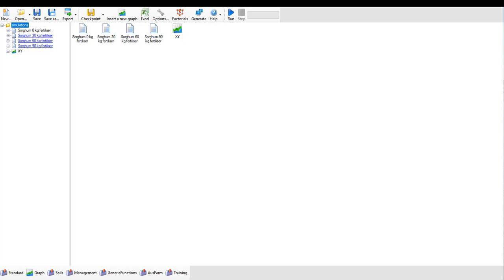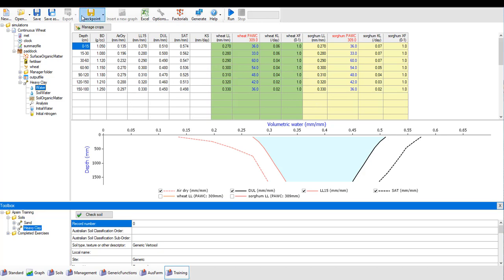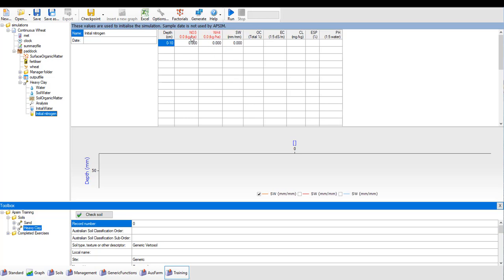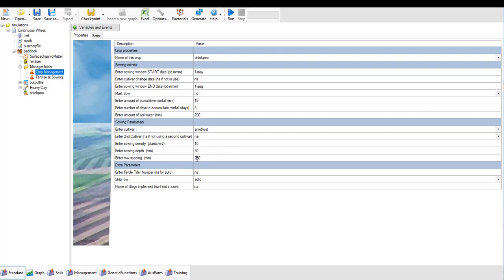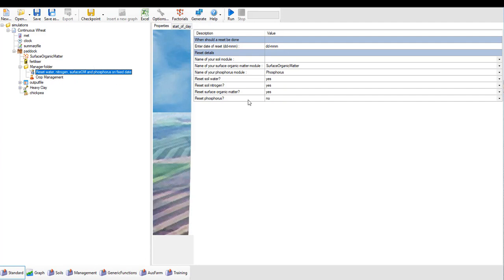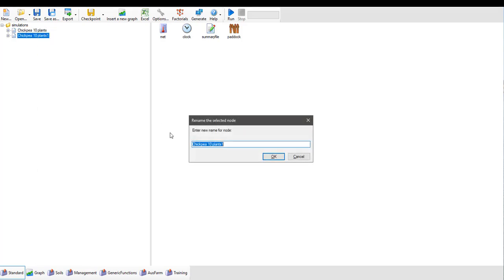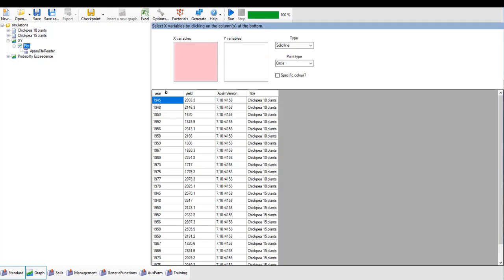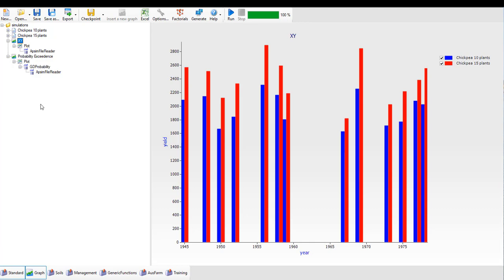Long Term Simulations (Chickpea Sowing Rates – 40 Year Runs)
Module 5 -  this module demonstrated the use of sowing rules to plant Chickpea crops and observe yield probabilities for a 40 year period given a half full soil moisture profile at sowing. We will compare two sowing rate strategies for these conditions with the goal of maximising yield. The weather will be different each year but the soil starting conditions will be the same.

There are a number of ways to seek support for APSIM related problems: please You may like to post questions as a github issue Instructions on using github can be found